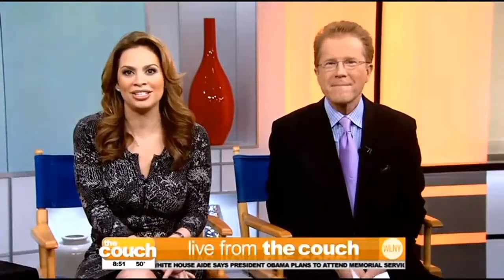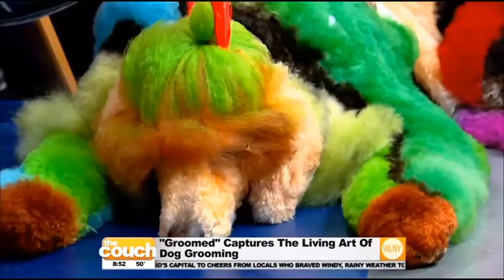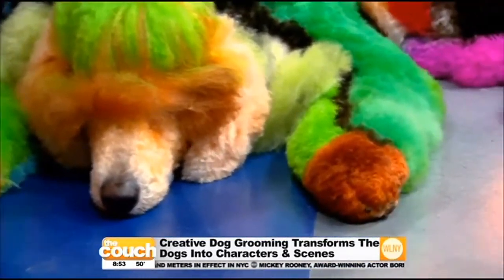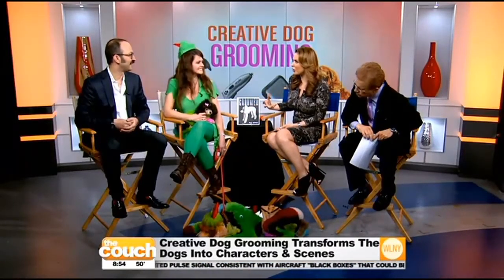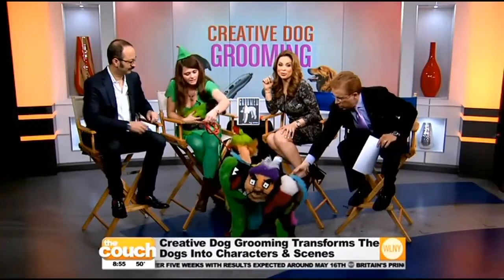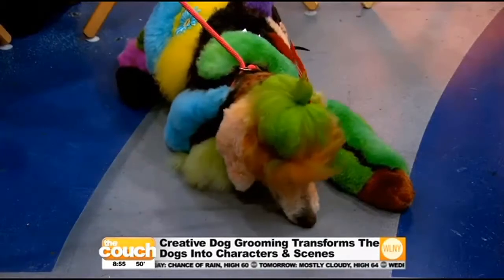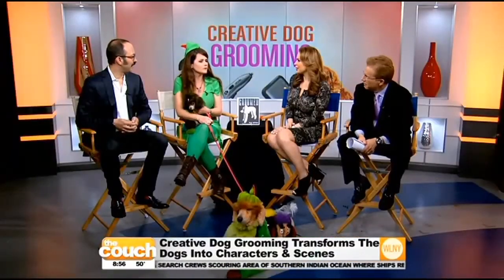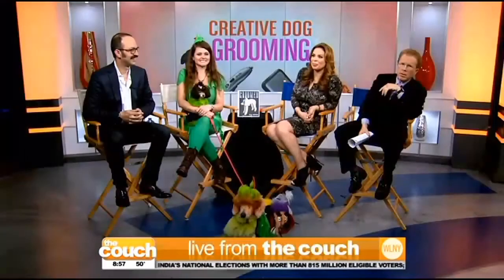CBS New York - Talented Creative Groomer Adriane Cribb Pope with OPAWZ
OPAWZ is proud to be mentioned by Groomer Adriane Cribb Pope with photographer Paul Nathan in CBS NEW YORK!
OPAWZ dog hair dye is safe and non-toxic. The OPAWZ Creative Collection including permanent, semi-permanent and temporary pet hair colors with safe and gentle formula.

Limited time Christmas Value Packs are now available!